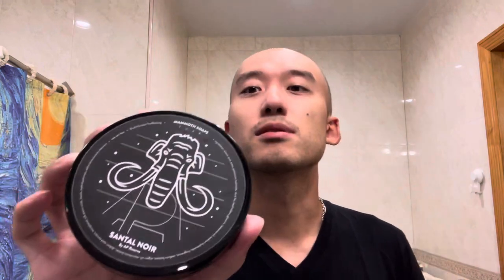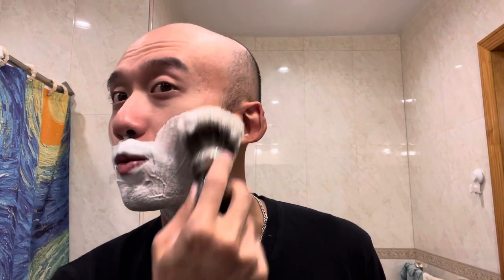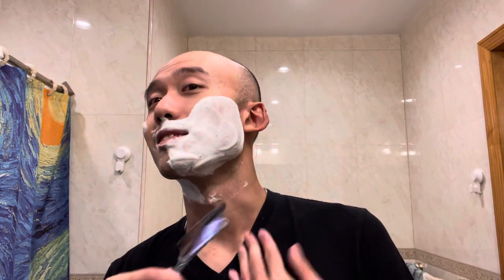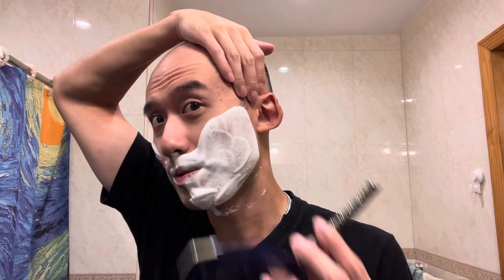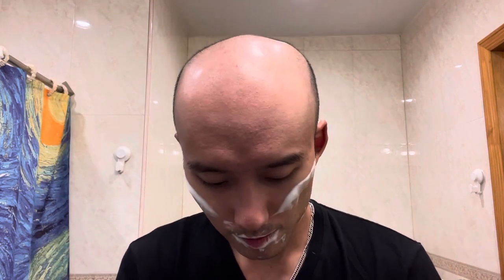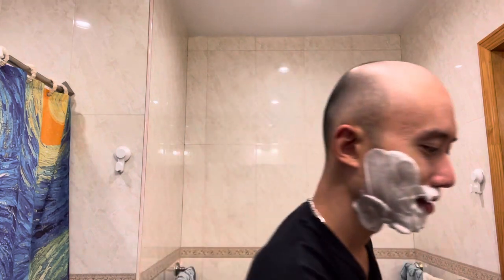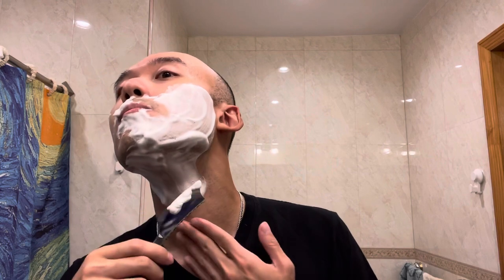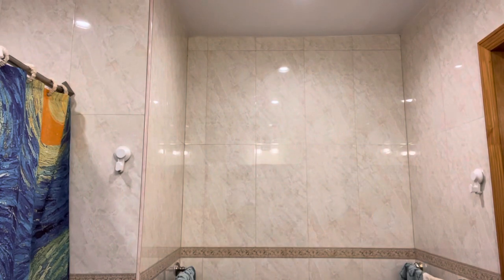#146: APR/Mammoth Santal Noir - Max Sprecher - B9A+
New brush! Coming from a trade, this is another B9A+ knot from Declaration Grooming. So, I already know it would be an instant favorite.

Brush: Declaration Grooming Jefferson "Summers Gone" B9A+
Razor: Max Sprecher 8/8 Spanish Point
Lather: Australian Private Reserve/House of Mammoth - Santal Noir - Soap
Post Shave: Wholly Kaw - Bare Naked - Balm
Post Shave: SK-II Essence